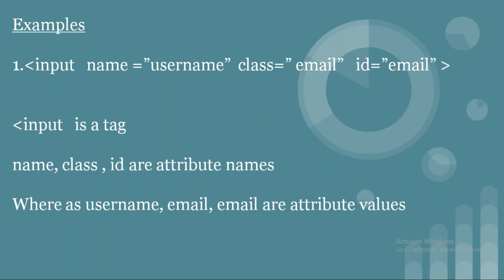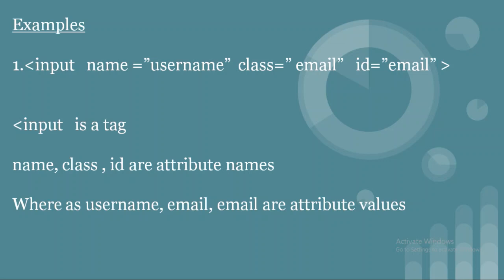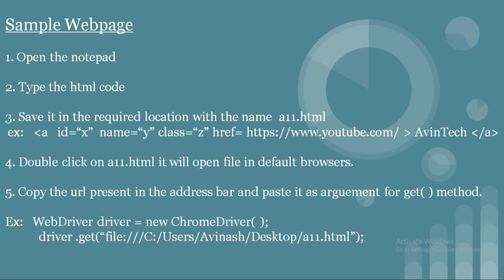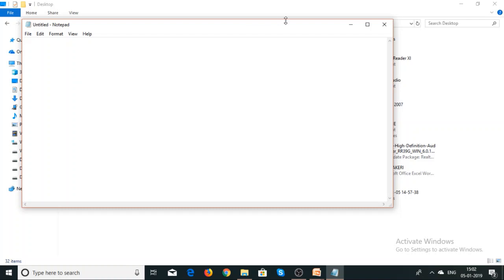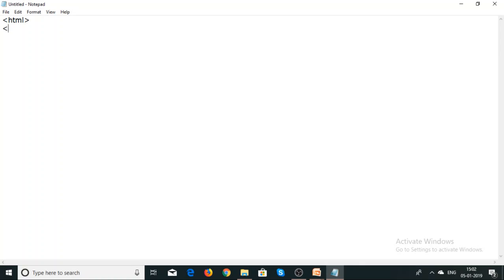#10(b) Selenium WebDriver_ Basic HTML - AvinTech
In this video we have discussed about basics of html and sample webpage